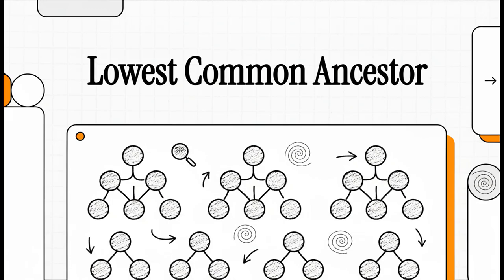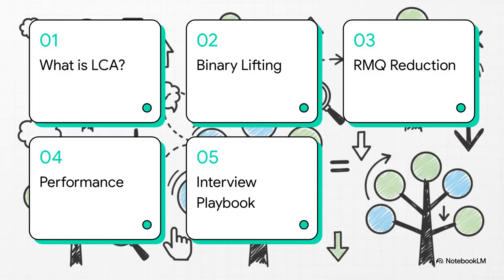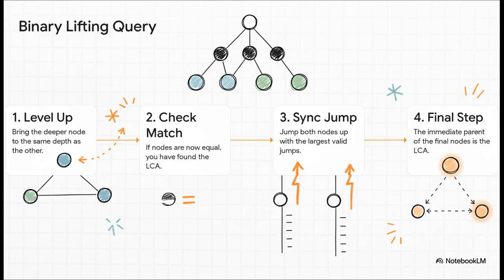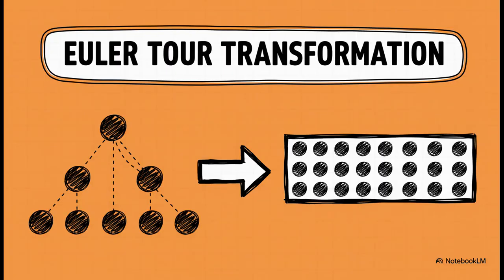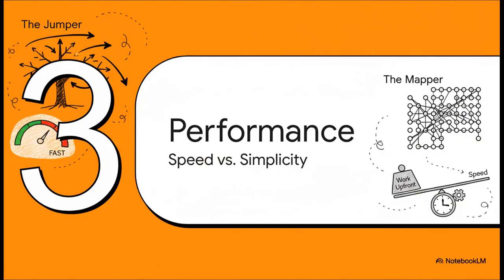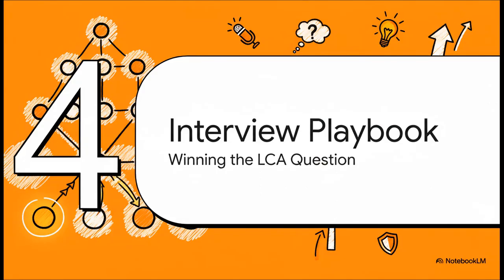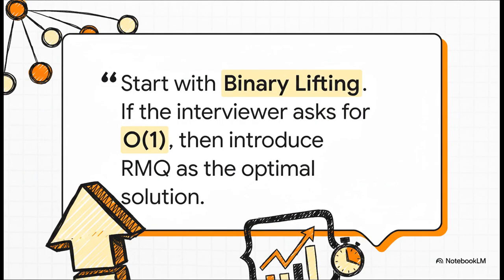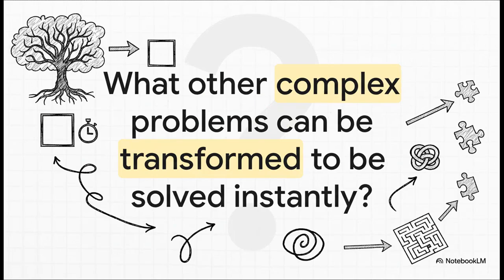Lowest Common Ancestor